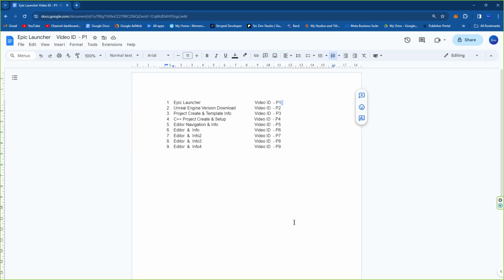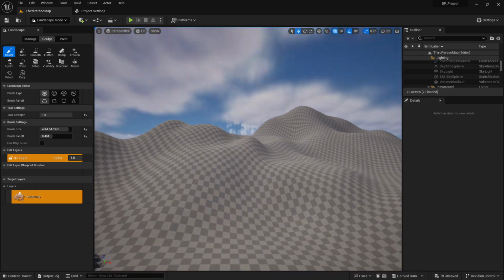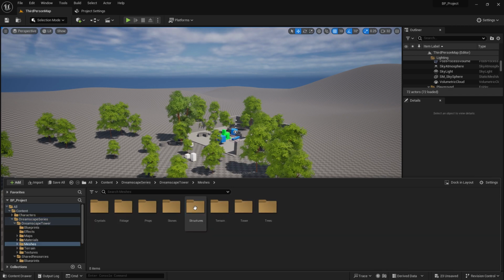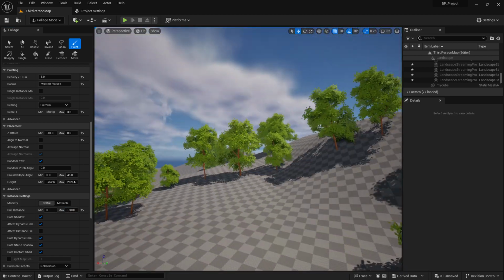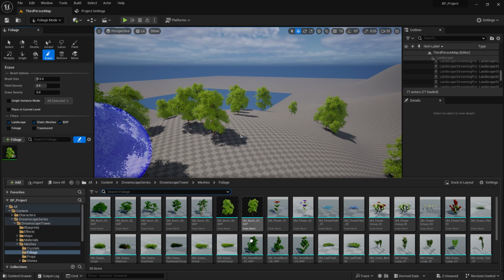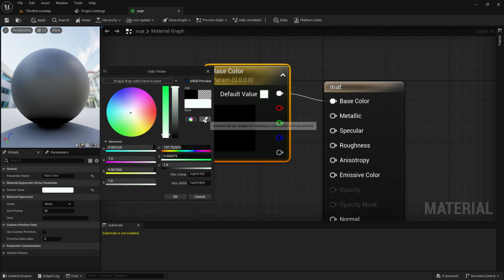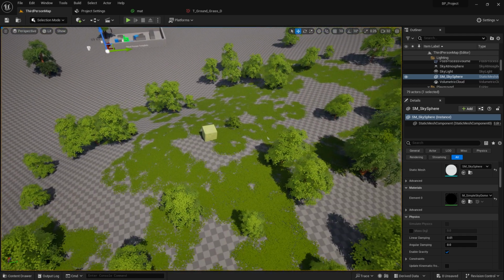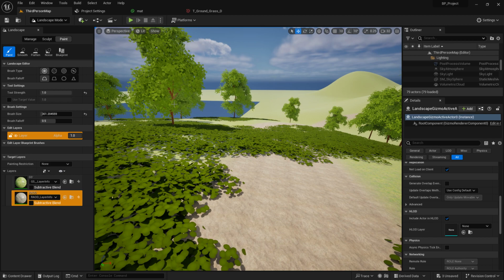unreal engine 5 course for beginners free class course Editor Info 3 & Basic Engine Use